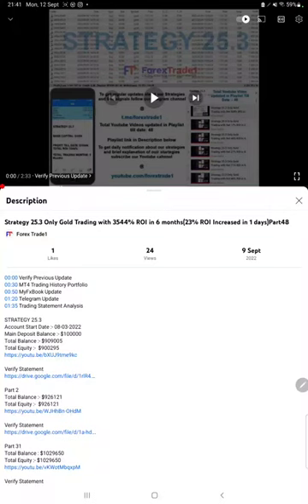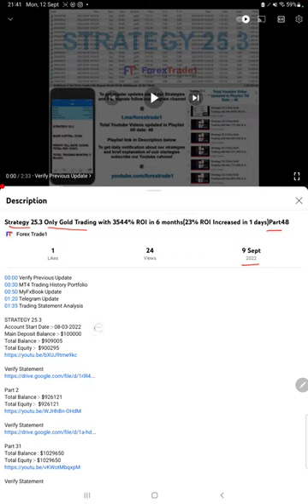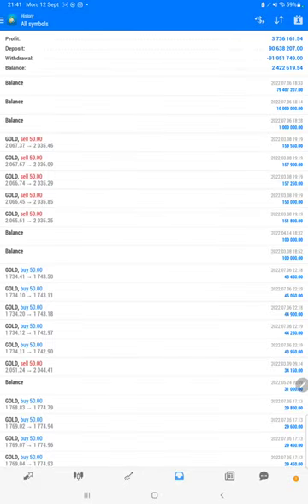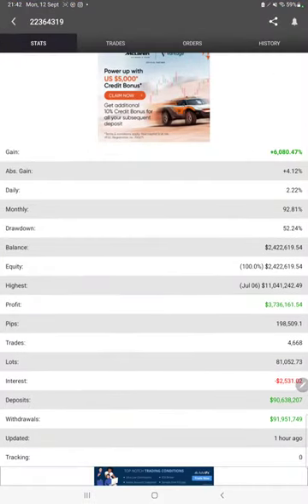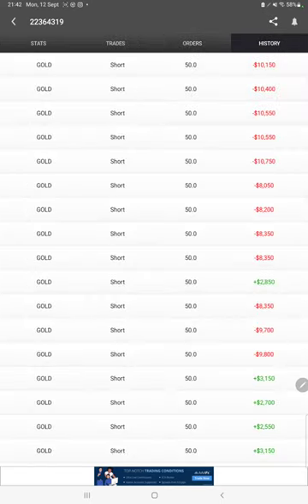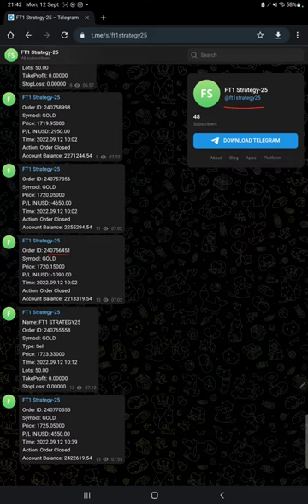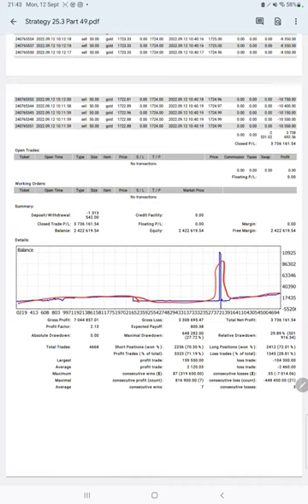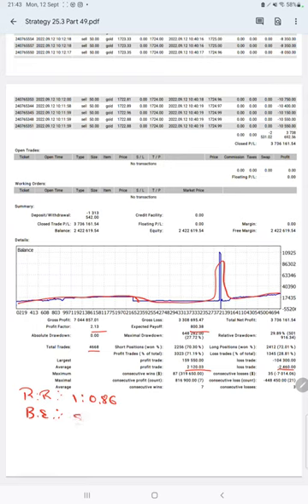Strategy 25.3 Only Gold Trading with 3736% ROI in 6 months(191% ROI Increased in 2 days)Part49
00:00 Verify Previous Update
00:30 MT4 Trading History Portfolio
00:60 MyFxBook Update
01:27 Telegram Update
01:47 Trading Statement Analysis